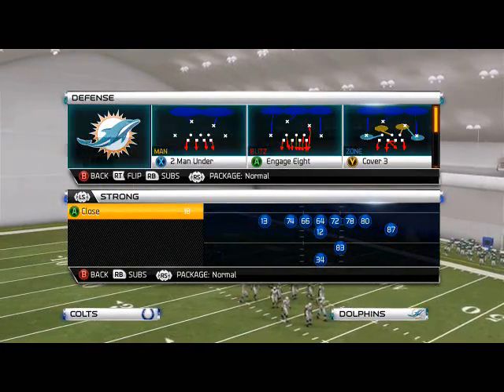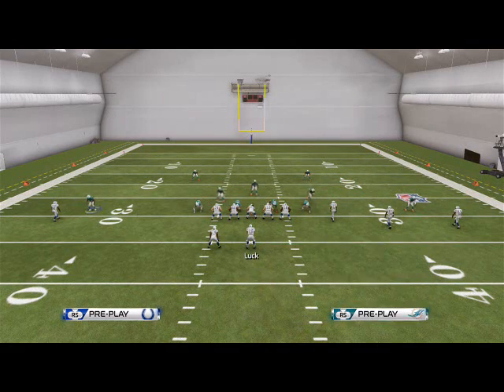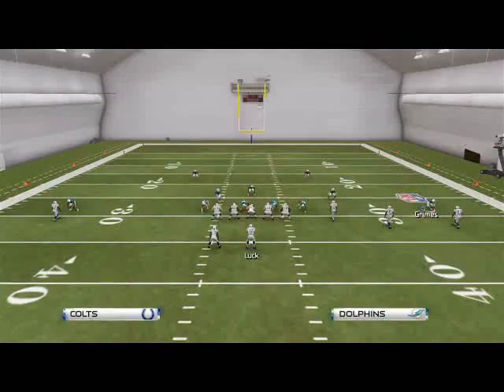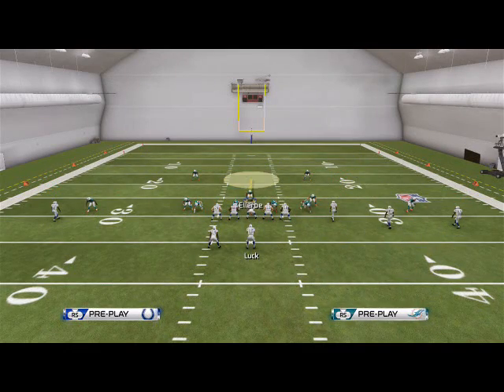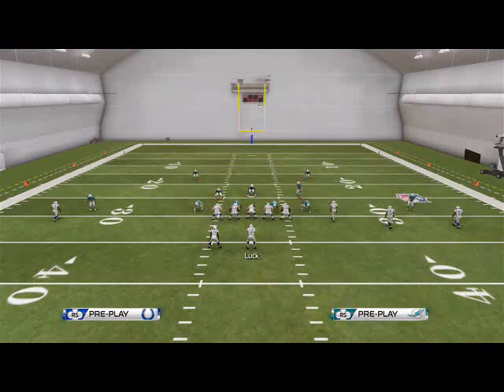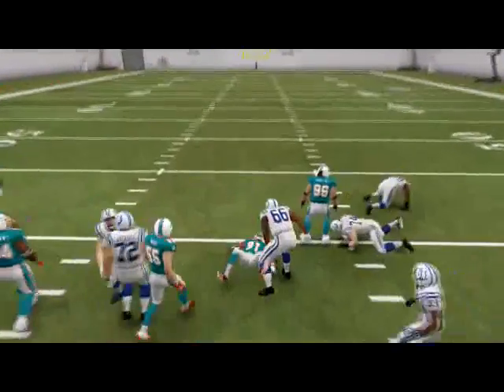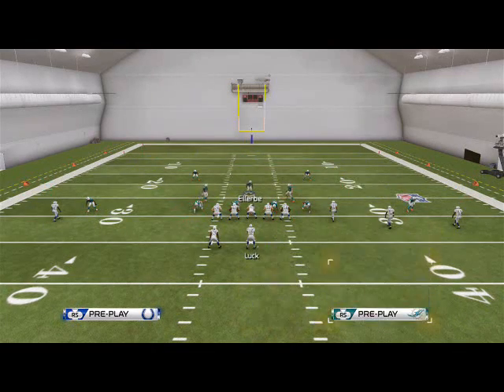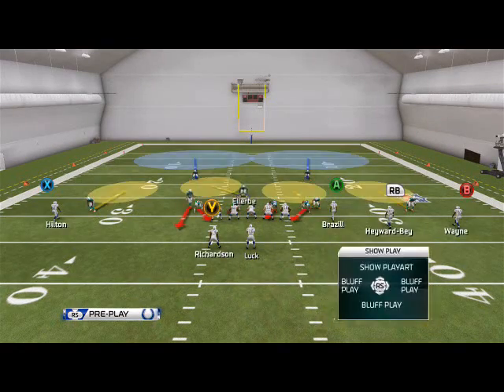Madden NFL 25| Madden 25 Defensive Tips: 4-3 Stack Defensive Guide-Zone Pressure